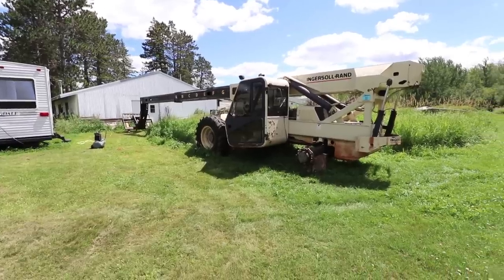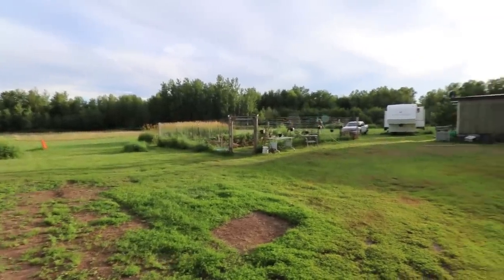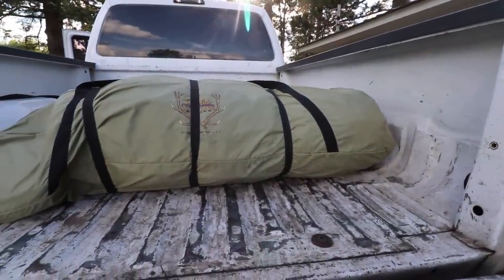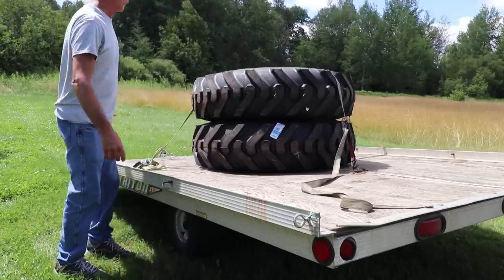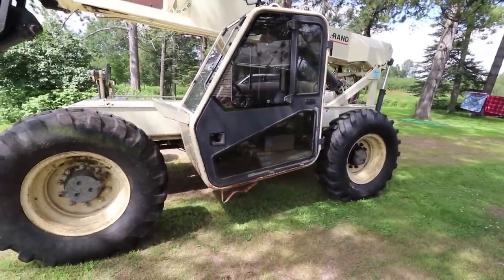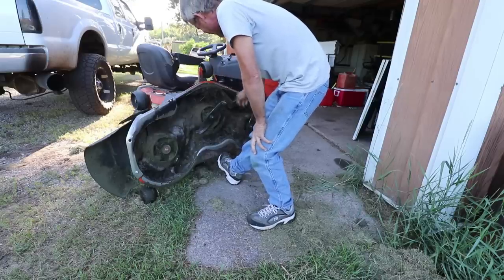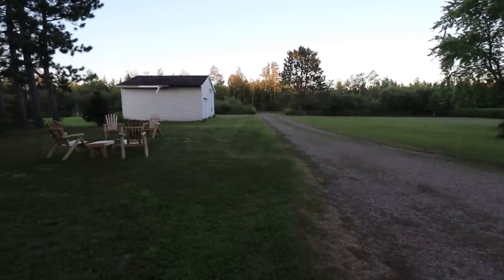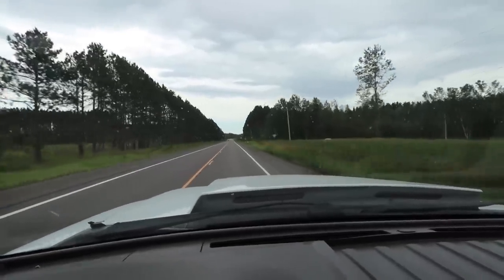THE FARMHOUSE. New tires on the Telehandler. Canning. Mower blades. Freeze dryer. Farmhouse Cooking.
The Telehandler gets 2 new tires. I have to get someone out to remove the tires. Picking more berries. New blades on the riding mower. Melissa is canning and freeze drying. Lots of Farmhouse cooking.